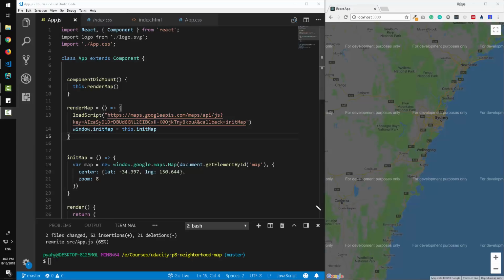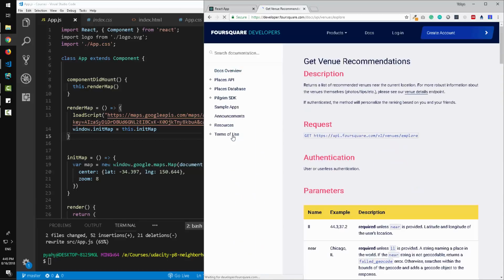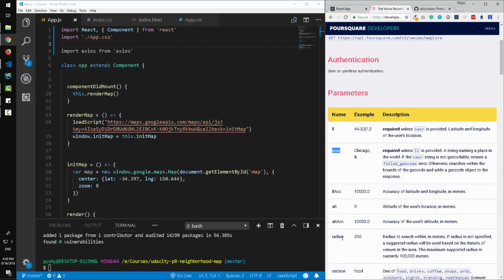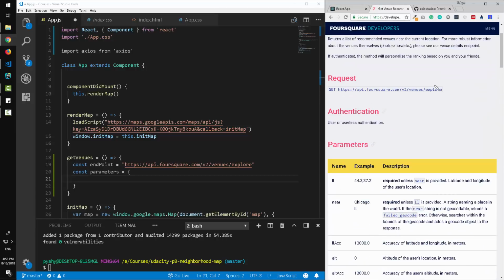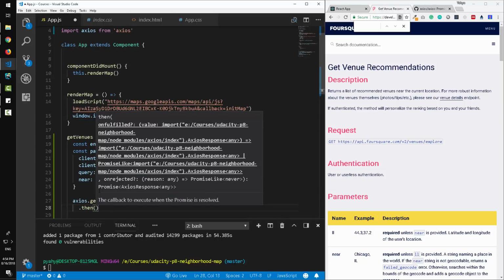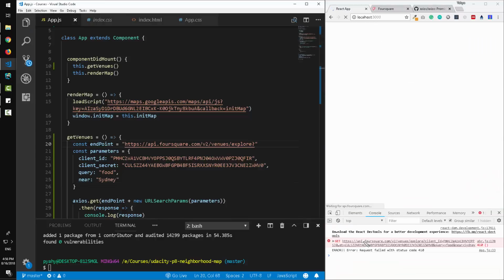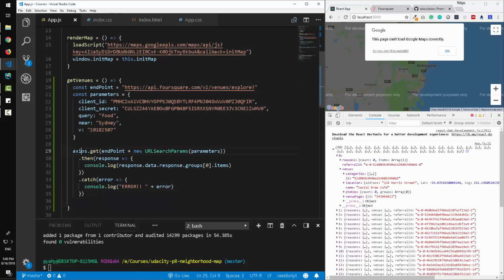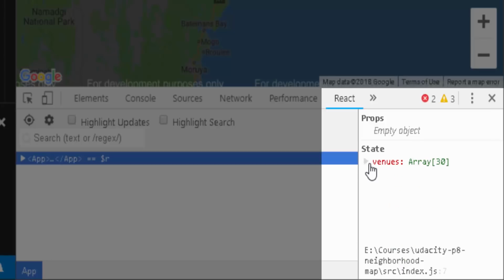Udacity | Neighborhood Map [3] - Get venues from FourSquare API in React App using Axios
🔥 THIS IS A VERY IMPORTANT VIDEO 🔥

FourSquare API is a well-known free API to get places details, but when people try to use it in a React App, they stuck!

This lesson is the most important one, as it will allow you to think in React's Logic. As we will combine the Lifecycle Events, State Management and the usage of a Callback Function together!

In this tutorial, I will walk-through how to use FourSquare API in your React App and get data from it.
We will use a Promise based HTTP client called "Axios" to fetch FourSquare API Request.

*I didn't explain how to create an account on FourSquare to save a couple of minutes of the video... Also, all of you should be doing this without me! 😁